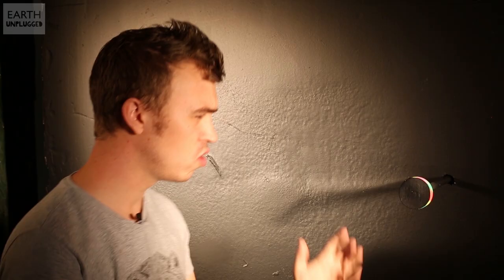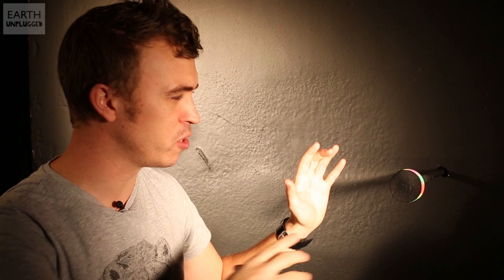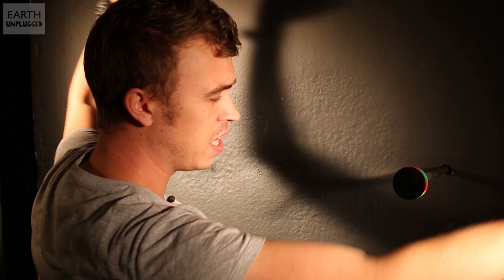Beautiful Paint Science In Slow Motion | Earth Unplugged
Simon Lewis and Nicola Brown investigate the science of spinning this week, using paint to show the battle between centrifugal and centripetal forces in stunning detail! Sometimes science is a messy business!

Special thanks to Fabian Oefner for his inspirational work.

Slo Mo #40
The most amazing animal behaviour and science action, captured using an array of camera techniques and specialist equipment!

Welcome to Earth Unplugged! We make films about the incredible natural world.

Want to share your views?

This is a channel from BBC Studios, trading as BBC Studios, who help fund new BBC programmes.